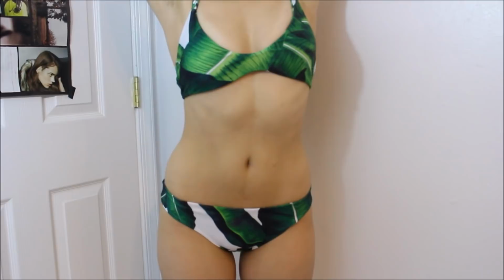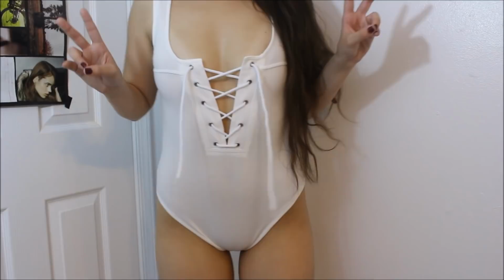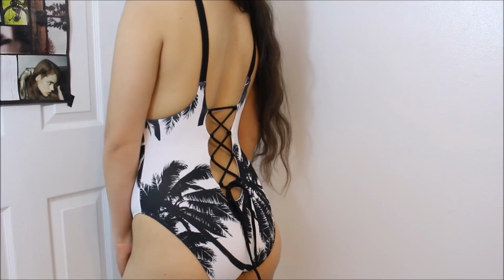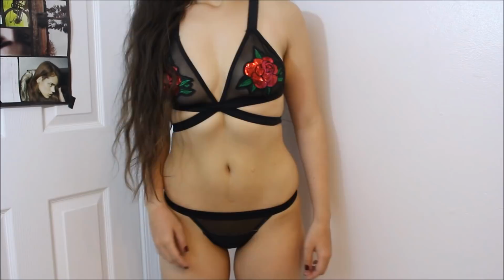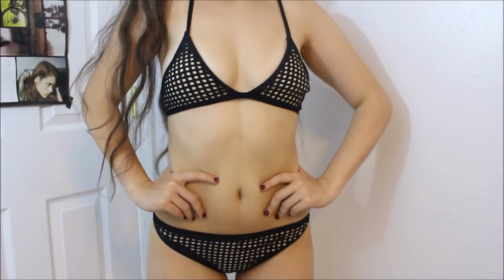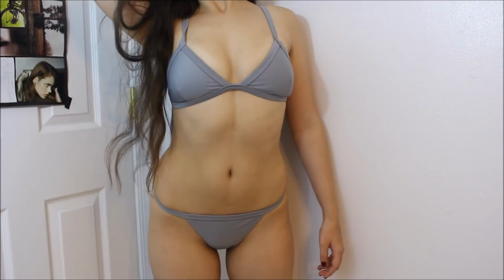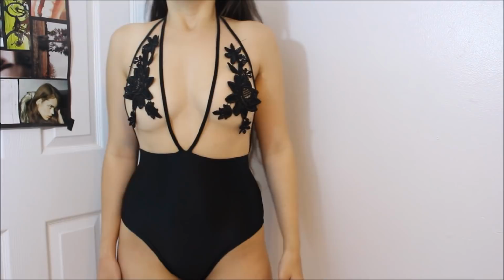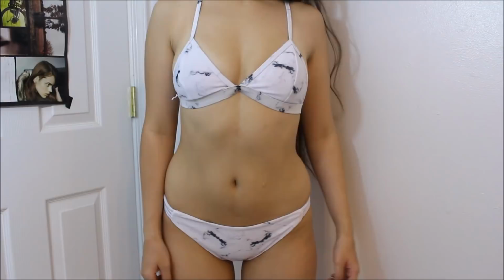TRY-ON SWIMSUIT HAUL | ZAFUL REVIEW